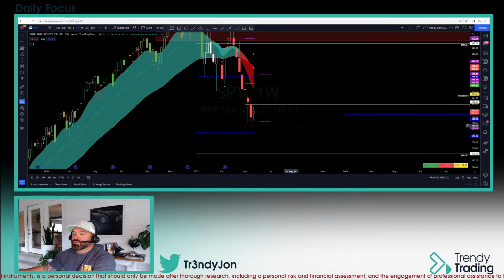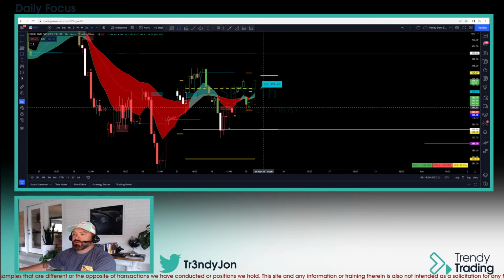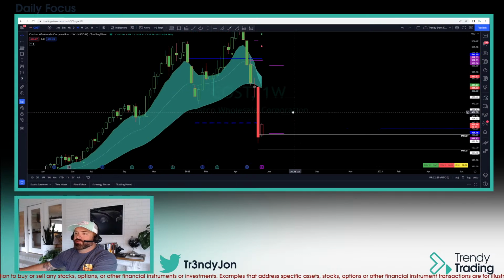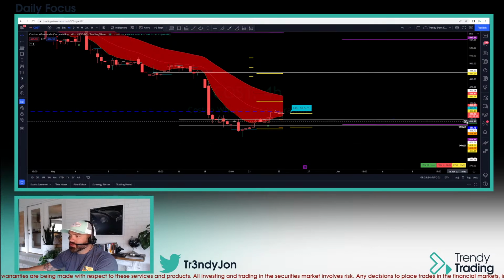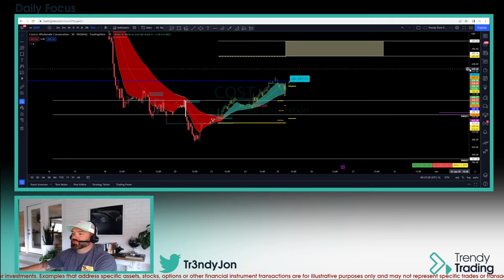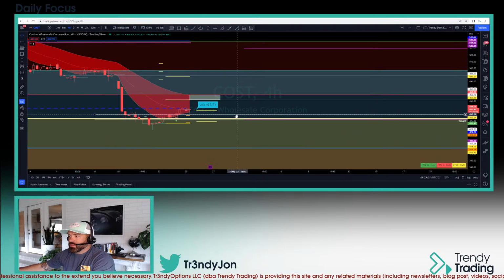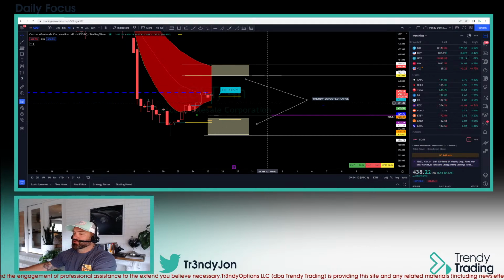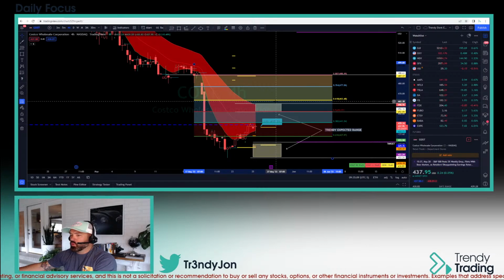Live Trading update FOMC Levels $NVDA $COST $SPY